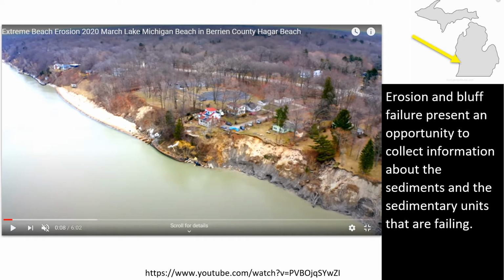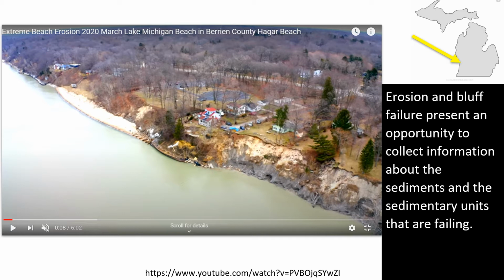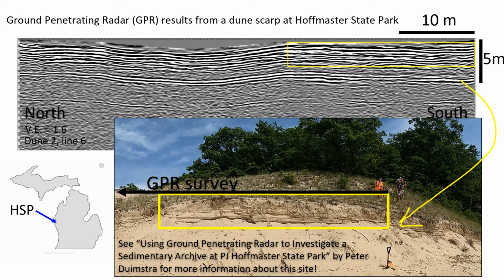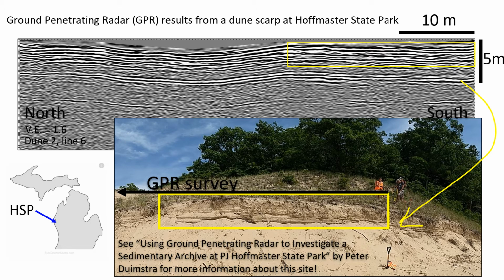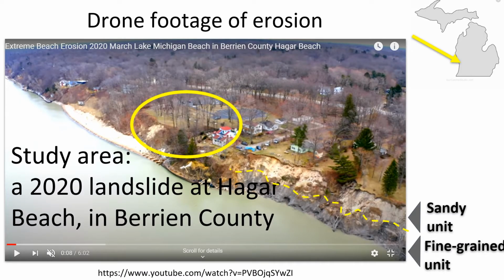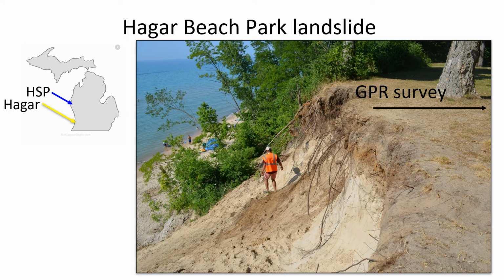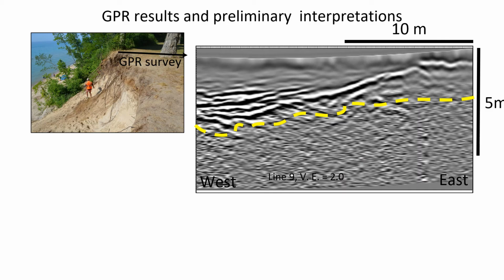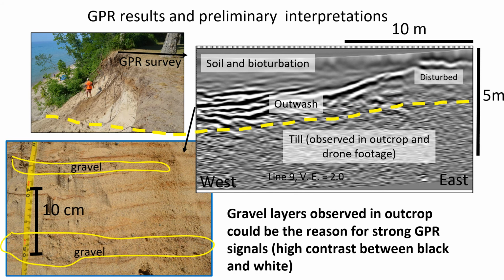Geophysical investigation and subsurface characterization of Lake Michigan coastal landforms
By Melinda Higley

Above long-term average lake levels are contributing to erosion events around the Lake Michigan basin, bringing instability to beaches, dunes areas and bluffs. Coastal sediments along Lake Michigan typically consist of sandy dune deposits that overlie glacial and lacustrine sediment and have developed in response to Holocene lake-level change. However, sediment patterns vary at the local level and detailed mapping of coastal sediments is required to understand vertical and horizontal non-uniformities in the depositional record. The recent erosion at Michigan beaches and bluffs has created fresh exposures and sedimentary layers are visible in subvertical cliffs. These are ideal situations for ground-penetrating radar (GPR) investigations to correlate the visible stratigraphy to the GPR data. We conducted GPR studies at a recently formed dune scarp and a recently failed coastal bluff to test the resolution of the GPR data in those coastal environments and evaluate the subsurface patterns adjacent to subvertical cliffs. Distinct units are visible in the GPR data and can be correlated to the visible aeolian (dune scarp) and glacial stratigraphy (bluff). Direct comparisons between the GPR data and visible sediment layers will aid in the interpretation of the extent, thickness, and topography of unstable sediment layers, especially in situations without direct access to the sediment.